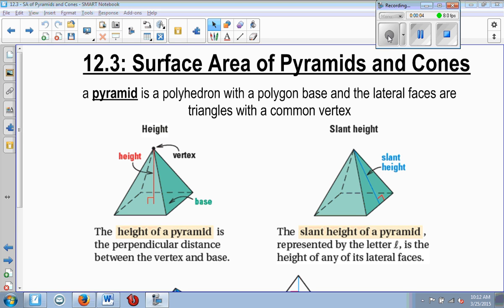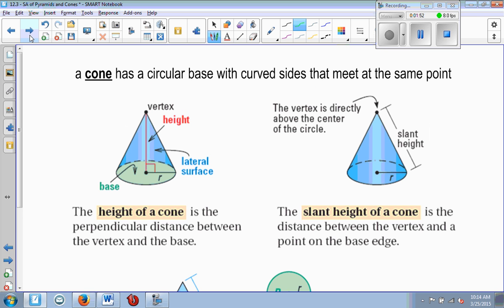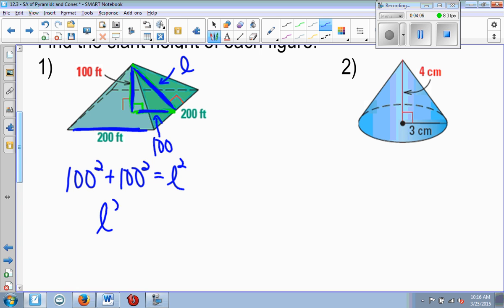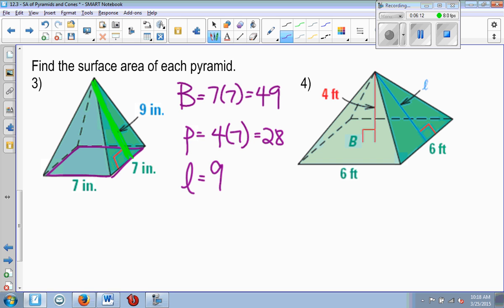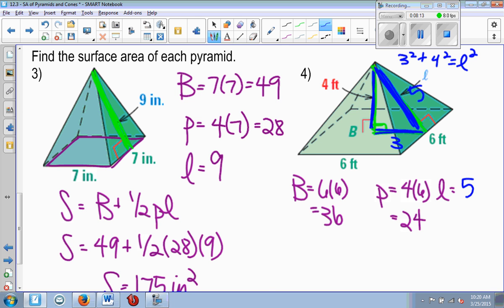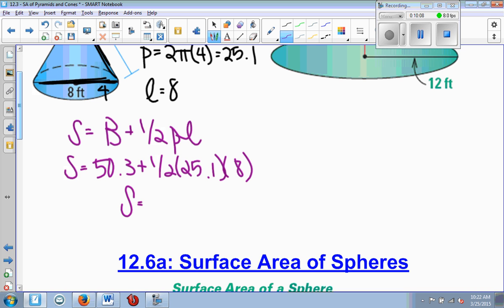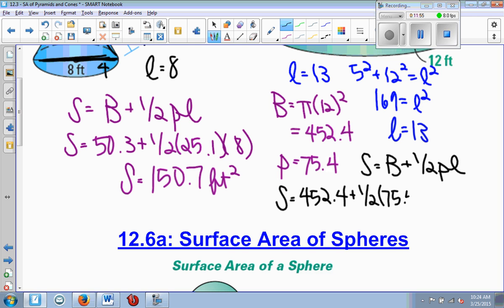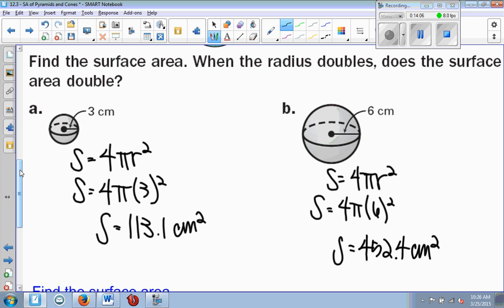12 3&12 6a Video Lesson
3rd&4th - watch and do notes for class on Fri 3/27

8th - watch and do notes for class on Mon 3/30